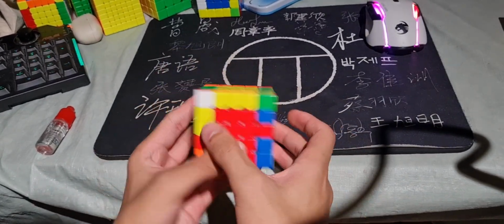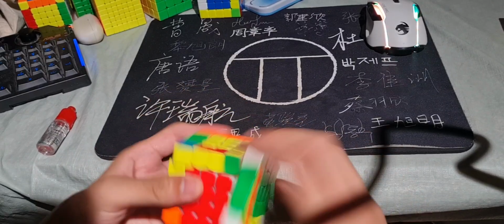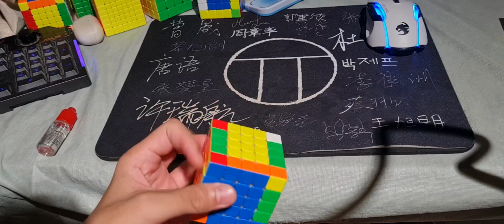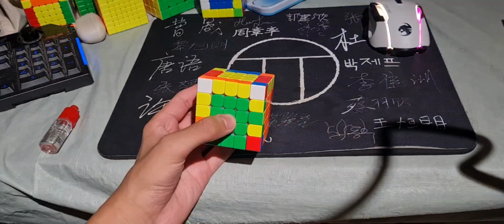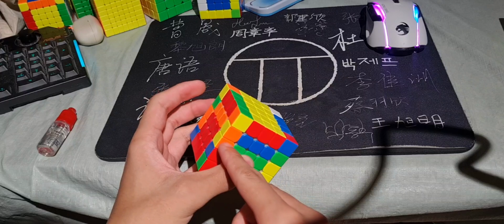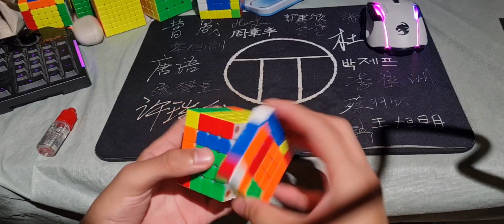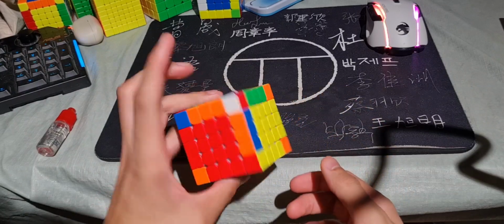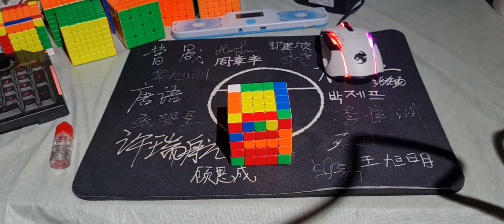5x5 Expert L4E / L4E Tutorial Part 2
use the best algs for you